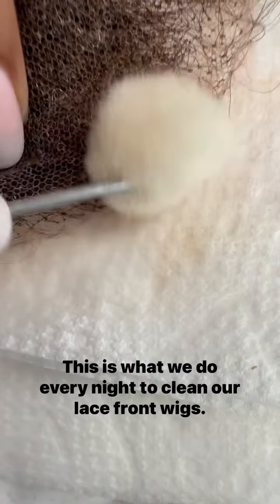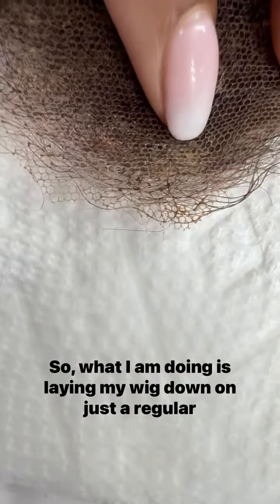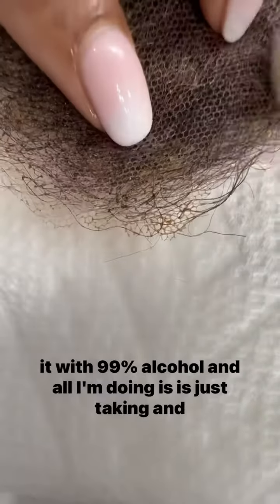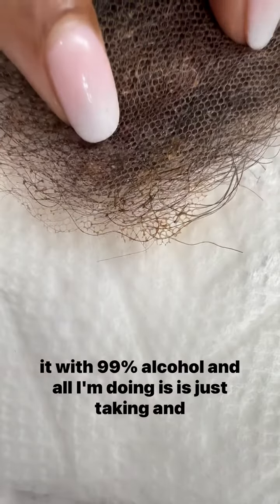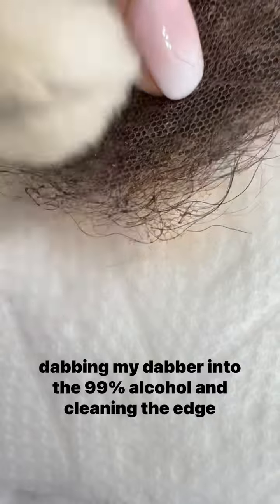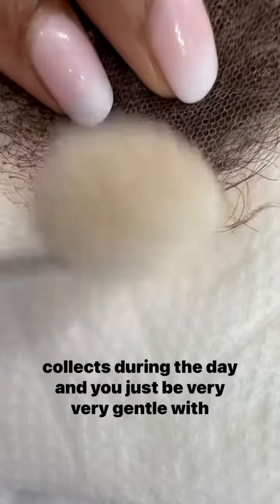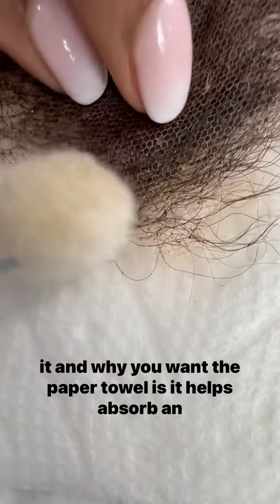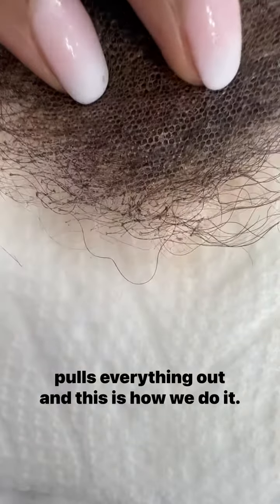Camille Friend Demonstrates How to Clean a Lace Front Wig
Camille Friend uses wool dabber and 99% alcohol to clean a lace front wig to remove the glue, dirt, and grime from the day.